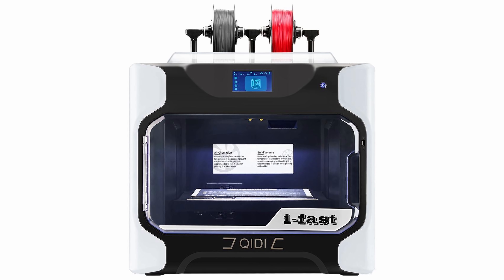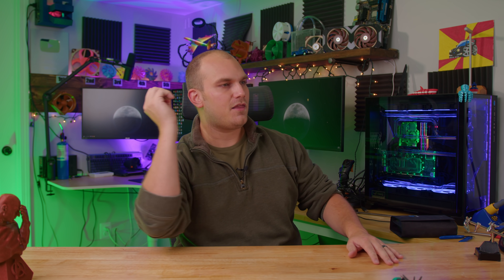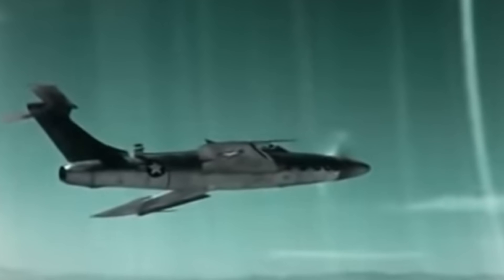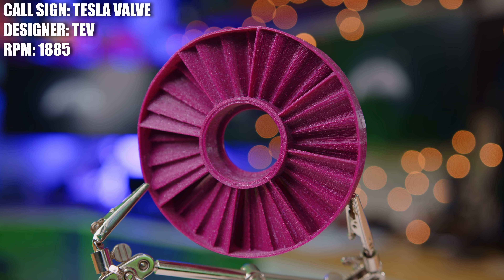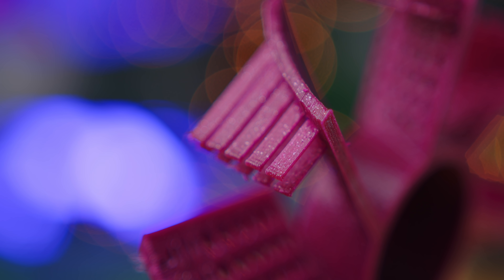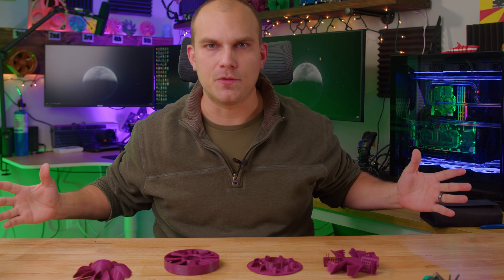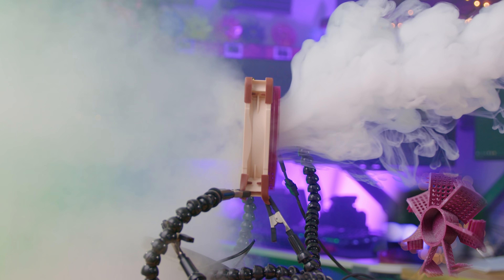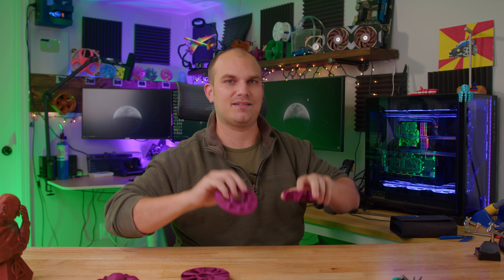The IMPOSSIBLE is now POSSIBLE | Fan Showdown S3E6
Once I could only wish we could print fan designs this crazy, Today that wish comes true.

Submit your design (atlease .STL file)

Cameras used.
BlackMagic Pocket cinema 6k pro

Qidi I-Fast